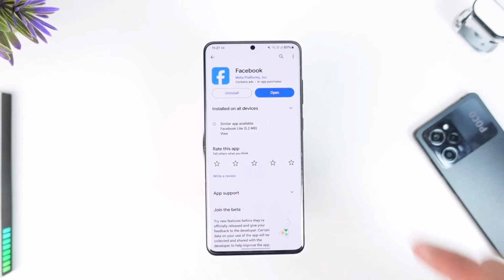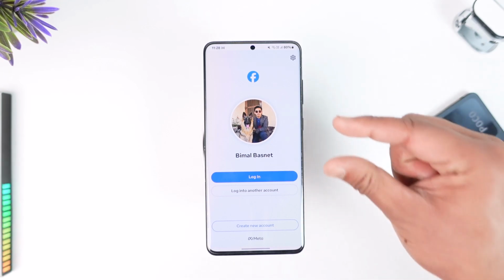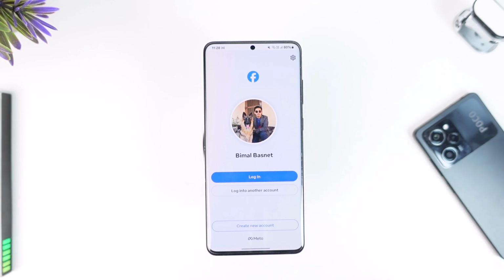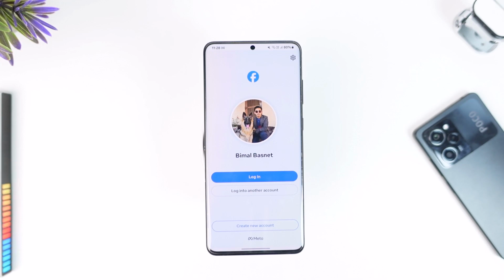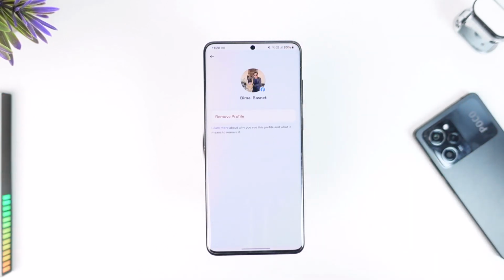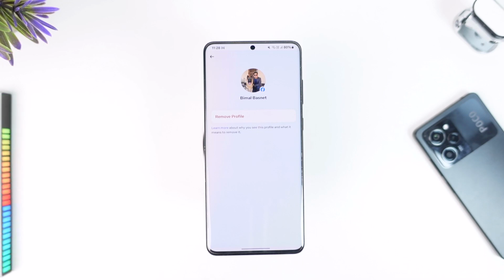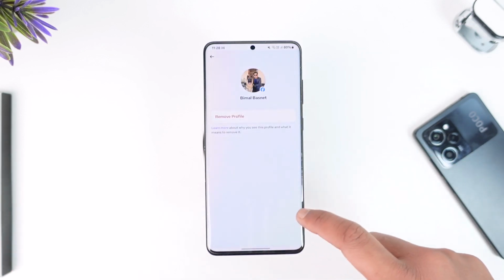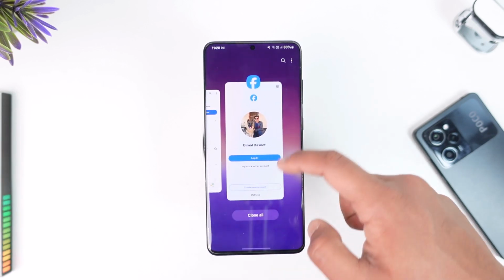How to Remove Other Account in Facebook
This video guides you through an easy step-by-step process to remove another account on Facebook. So make sure to watch this video till the end.

~ Chapters:
0:00 Introduction
0:10 Remove Other Account
0:55 Conclusion